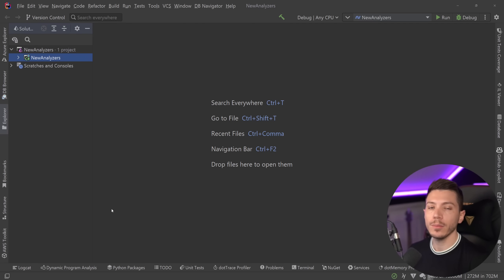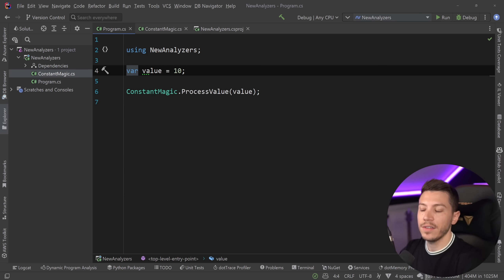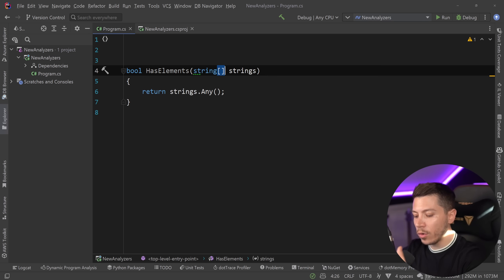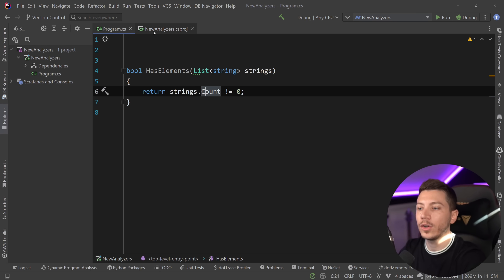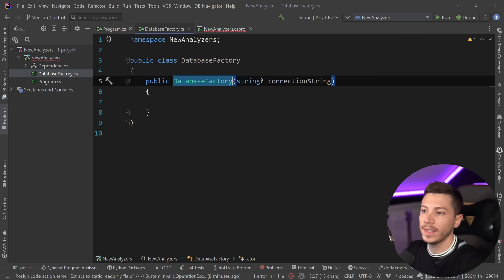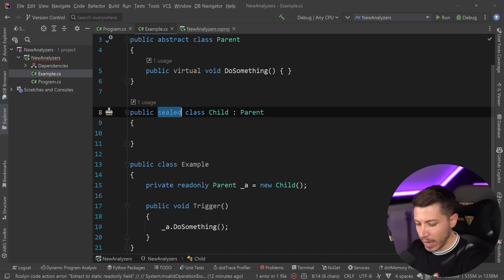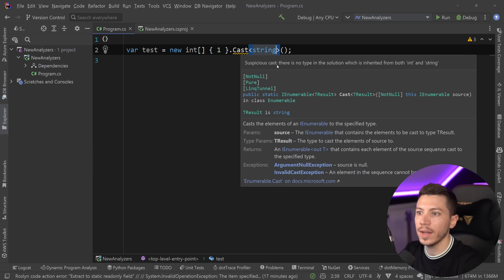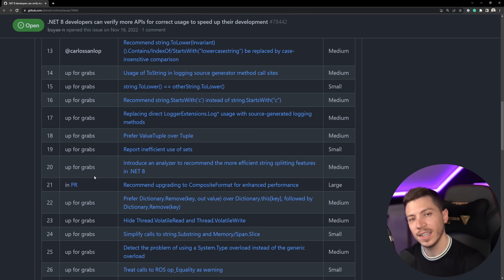6 C# Mistakes Microsoft Wants You to Fix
Hello everybody, I'm Nick, and in this video, I will show you 6 C# techniques that Microsoft wants us to use in our codebase. These practices are coming in .NET 8 in the form of source analyzers, and in this video, I will explain why Microsoft is adding them.